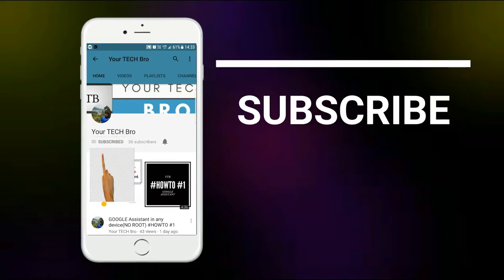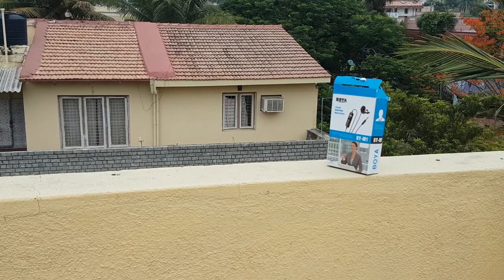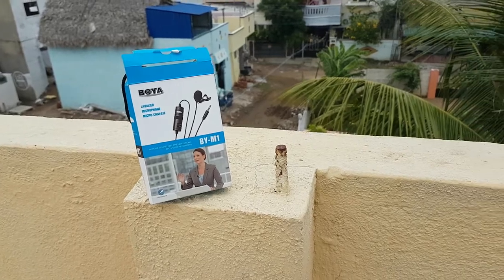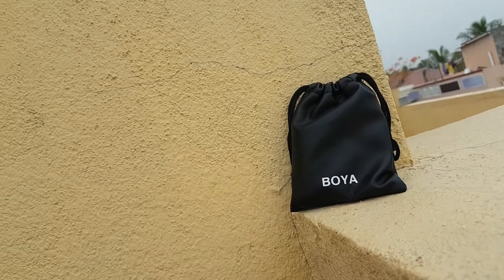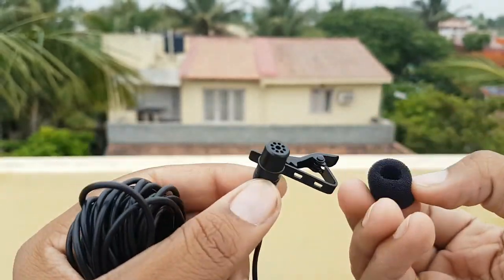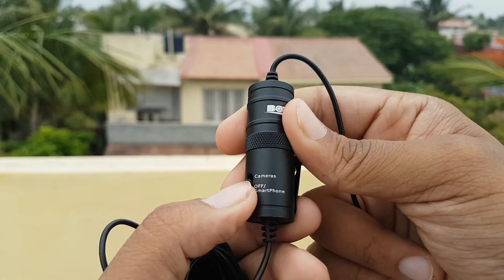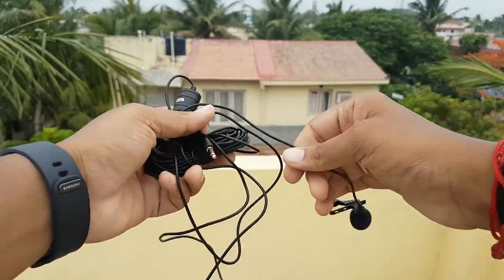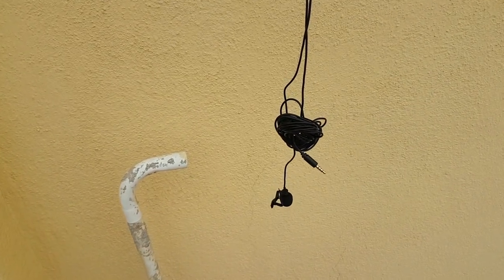For Youtubers: Best Youtube mic|| Boya BY-M1|| Audio quality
Hello guys this is the review of Boya lavalier mic which comes under budget and suitable for the youtubers. This mic can be used for DSLR and smartphones also. 